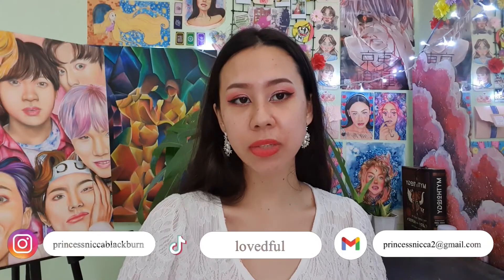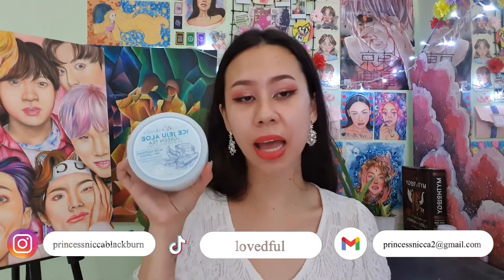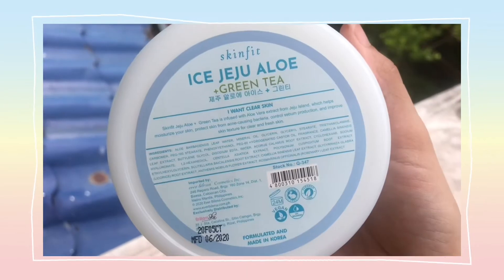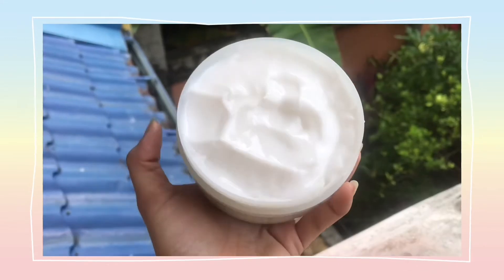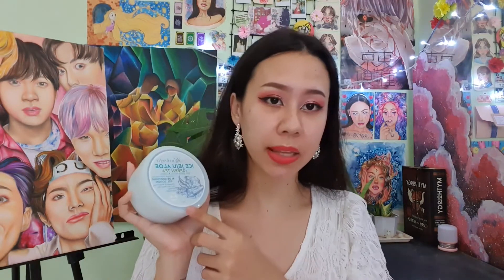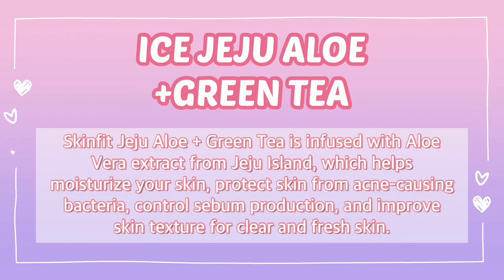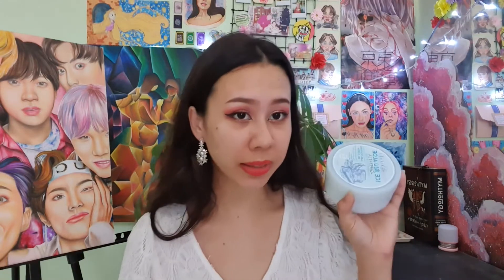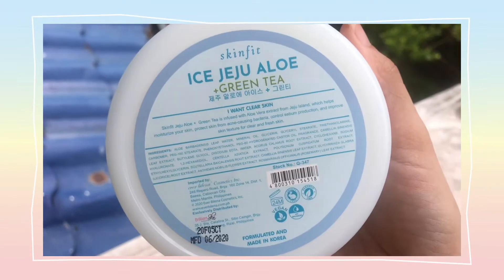Trying Skinfit Ice Jeju Aloe + Green Tea for 15 days | Honest Review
Hope you like this video that I made, PLEASE let me know if you have any request just comment down below and don't forget to share love and joy to the world :*

I POST EVERY SATURDAY AND SUNDAY 3:00 PM :)

I use some of lukrembo’s music, please support him I LOVE ALL HIS WORKS